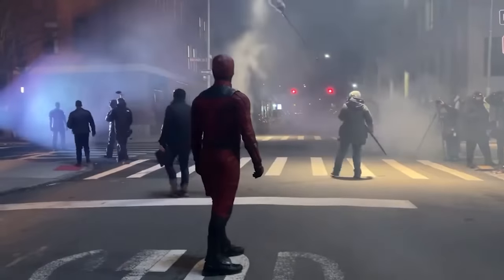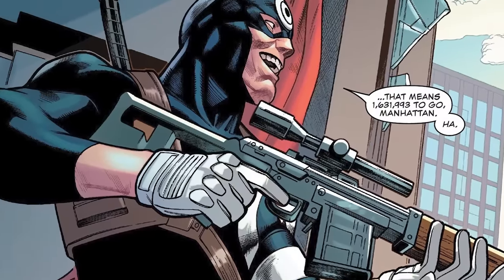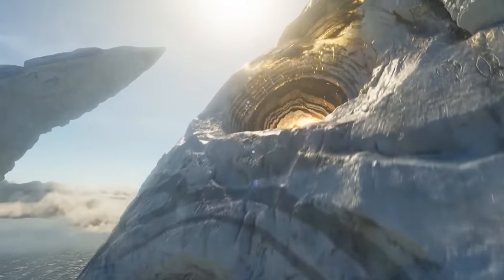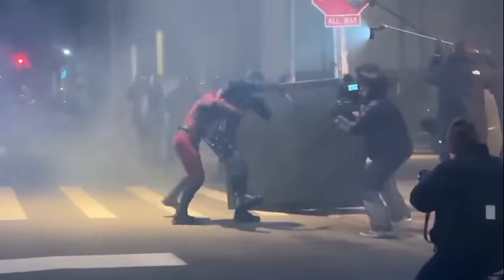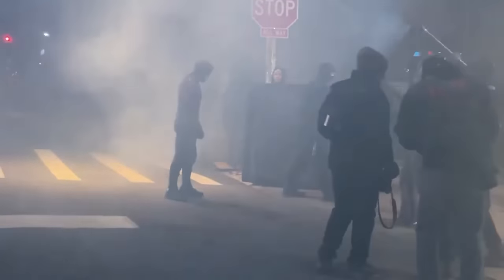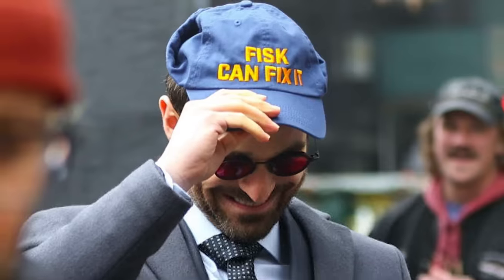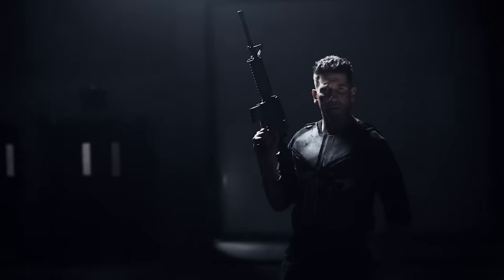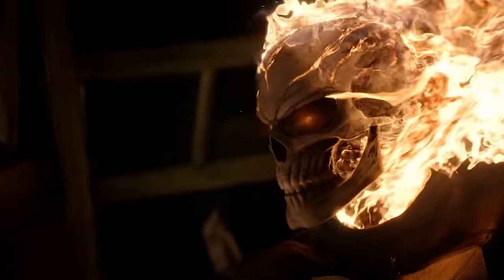Daredevil Born Again: Daredevil vs Bullseye Teaser and Marvel Easter Eggs Breakdown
Daredevil Born Again Daredevil vs Bullseye Teaser Rematch Fight Scene. Daredevil Born Again Episode 1, New Daredevil Red Suit, Spider-Man 4 Connection, Daredevil vs Kingpin Scenes, Marvel Super Bowl Deadpool 3 Trailer

Covering Daredevil Born Again Teaser, Daredevil vs Bullseye Fight Scene. Daredevil Born Again Episode 1, New Daredevil Suit, New Bullseye Suit. Foggy Nelson, Karen Page Scenes. White Tiger Scenes, Bullseye Returns. Adamantium and Wolverine Teaser. Defenders Return. What happened to Bullseye. The Punisher Returns. Jon Bernthal Darevil Born Again. Why Marvel Finally Listened to Everyone. Daredevil Born Again, Jon Bernthal Punisher, Foggy Nelson, Karen Page Return. Muse Villain Explained. Daredevil Born Again Episode 1, Echo Post Credit Scene, Ending Explained. Mayor Kingpin, Daredevil Born Again Teaser Easter Eggs. Echo Powers Explained.

Netflix Defenders Return. Why Daredevil and Netflix Marvel Series are all canon to the MCU now. Luke Cage, Jessica Jones, The Punisher, Iron Fist. Kingpin Returns, new Dardevil Red Suit Explained. Netflix Daredevil Connections. Daredevil Born Again Teaser. Spider-Man 4, Mayor Kingpin Explained. Punisher Daredevil Born Again Episodes Explained. How Marvel Netflix characters are coming back in the MCU. Live Action Kahhori Explained.

The Punisher and Jessica Jones Return. Daredevil Born Again Episodes Explained, Daredevil Marvel Movie Crossovers. Spider-Man vs Kingpin Clip and what it means for Spider-Man 4 and Daredevil Born Again Connections.

Spider-Man 4, Spider-Man 5, Spider-Man 6, Avengers 5 and Avengers 6 Secret Wars. Spider-Man Daredevil Crossover. And Daredevil will return in the future Spider-Man Trilogy. Marvel has also mentioned Spider-Man Kingpin Crossovers. Daredevil Disney Plus Trailer. Daredevil She Hulk Easter Eggs. Luke Cage, Jessica Jones, The Defenders, Iron Fist and The Punisher.

Lots more Marvel Trailers coming Avengers 5 Kang Dynasty Trailer, Avengers 6 Secret Wars Trailer, Thunderbolts Trailer, Captain America 4, Deadpool 3 Wolverine Trailer and more Fantastic Four Teaser videos!

I'll do more Deadpool 3 videos soon!

Splash, Marvel Studios